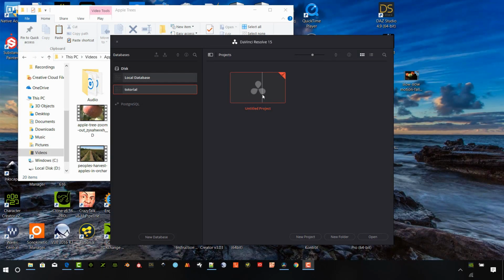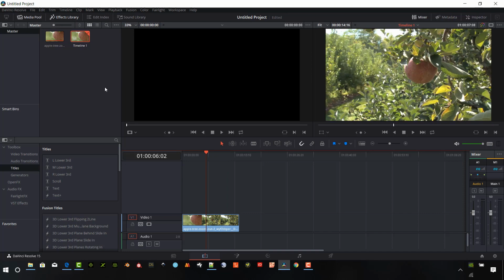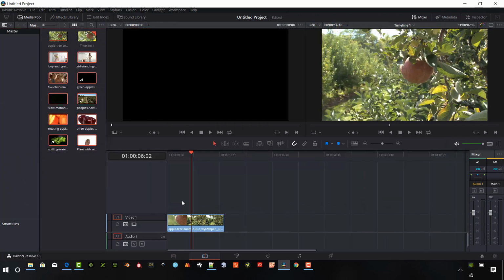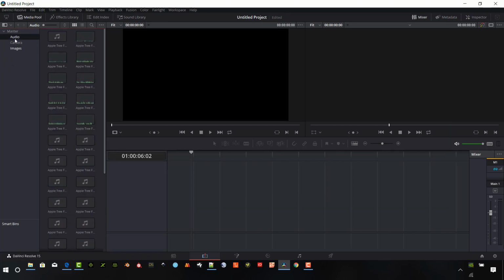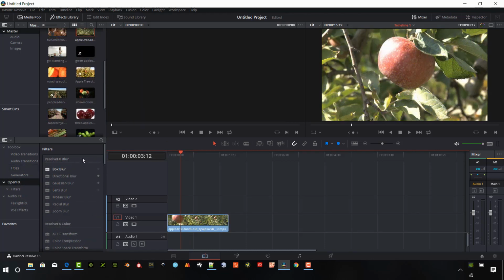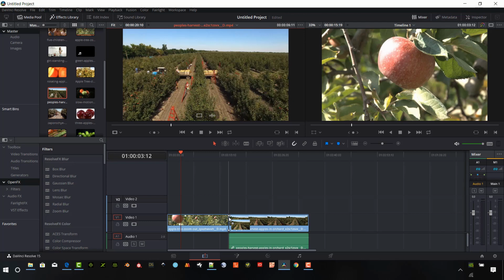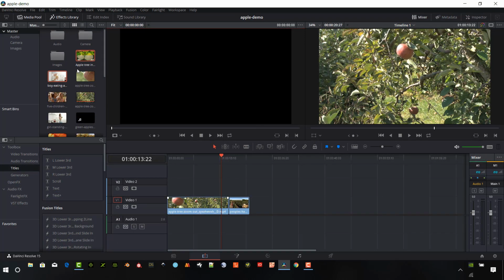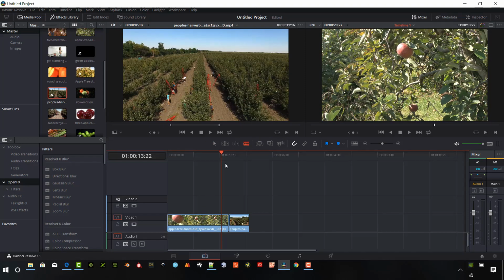DaVinci Resolve How to Import Video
DaVinci Resolve Import video tutorial.  Details on how to import video clips, audio files, music and images into a Davinci Resolve project to export to video.  There are tips and shortcuts to for adding audio, photos and videos to a resolve project.  This tutorial includes how to import multiple media files at the same time to speed up your workflow of video creation in Davinci Resolve. Learn how to import photos and audio into the timeline. Add any type of media into the media pool in Davinci Resolve including video, photos, and audio files.